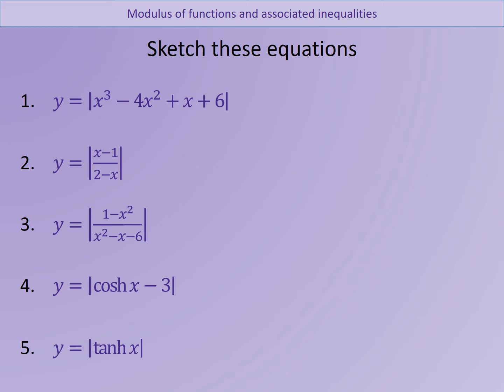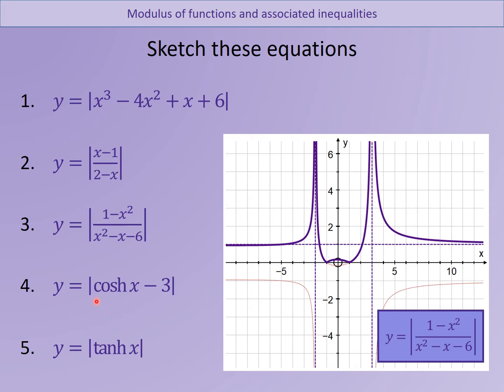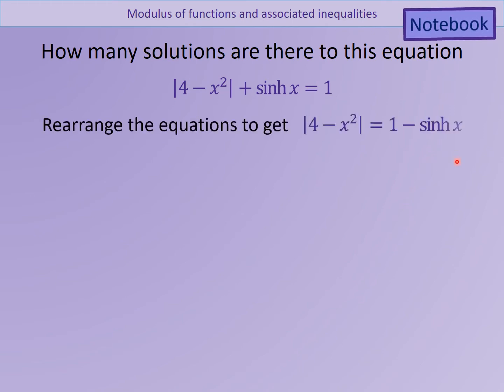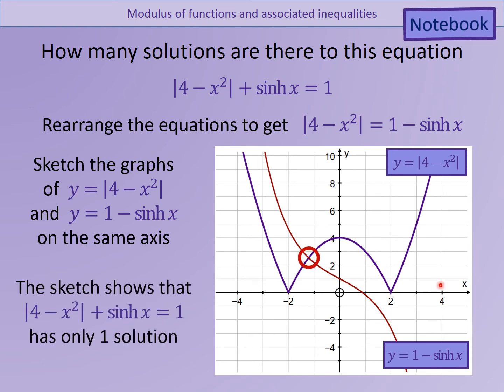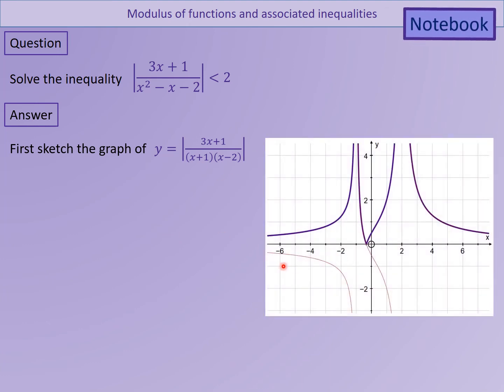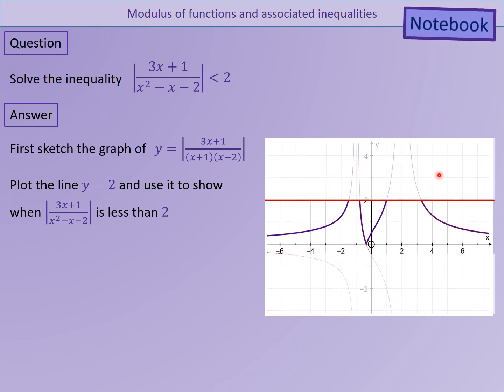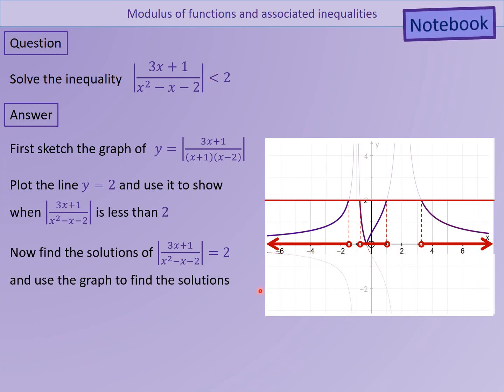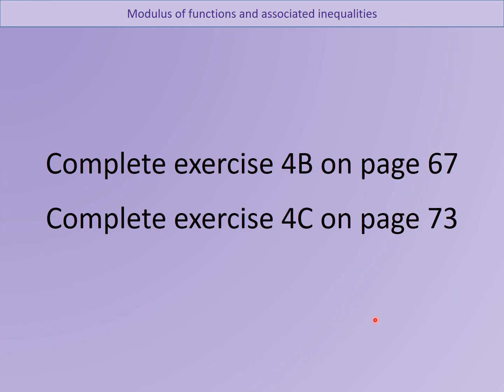VO FA2 Week 11 1 Modulus function